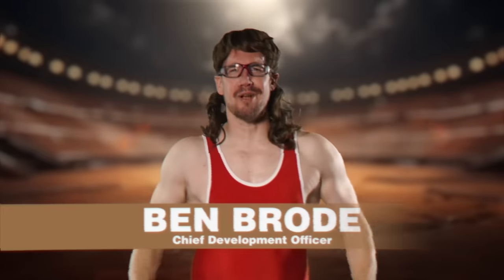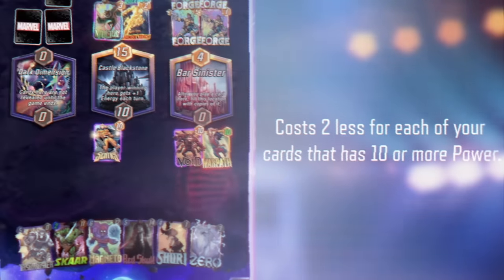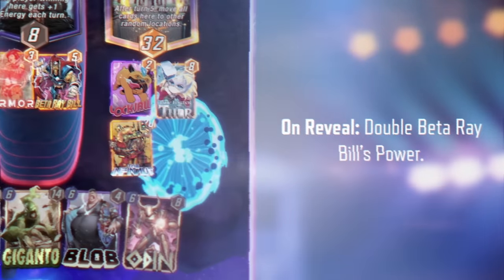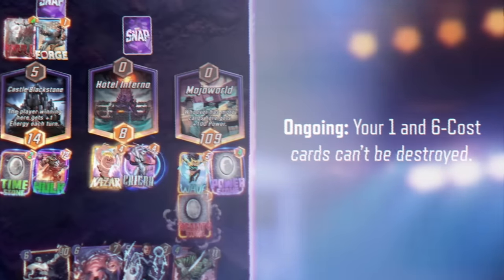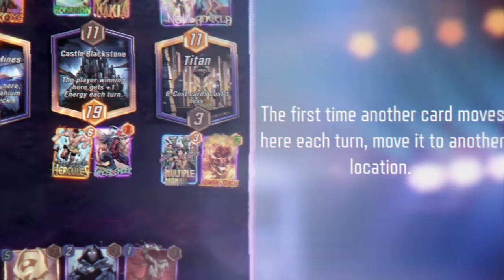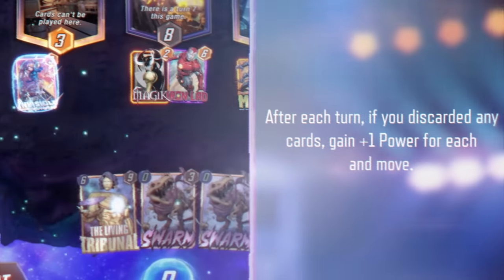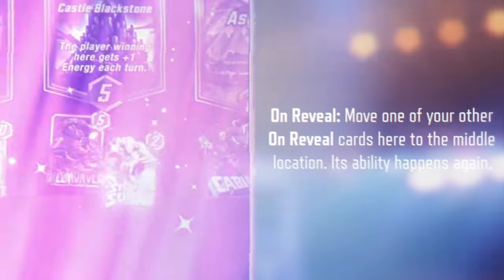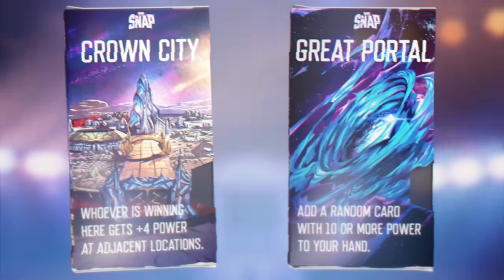Planet Hulk l Developer Update l January 2024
Looks like you're finally awake and just in time for the latest season of MARVEL SNAP: Planet Hulk! With this fierce season you can look forward to...

💎 New cards: Skaar (Season Pass), Caiera (our first card launching along side the season pass card!), Hercules, Miek, Grand Master and Beta Ray Bill.
💎 New locations: Great Portal and Crown City
💎 New Variants: Don't miss our new Pandart Studio variants...Shop Takeover anyone?

Stay involved!